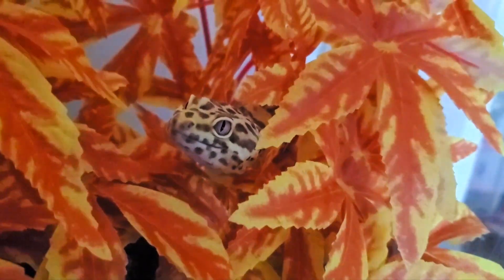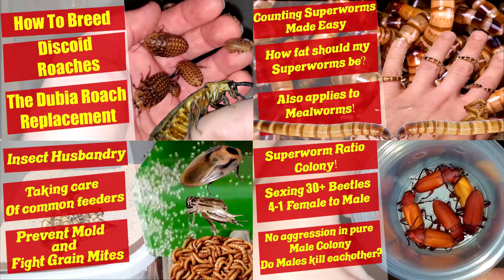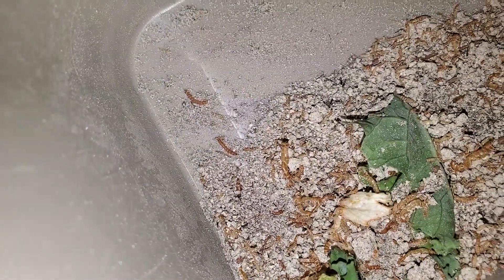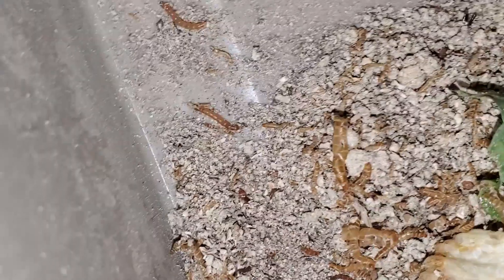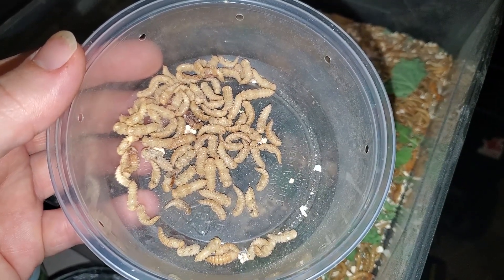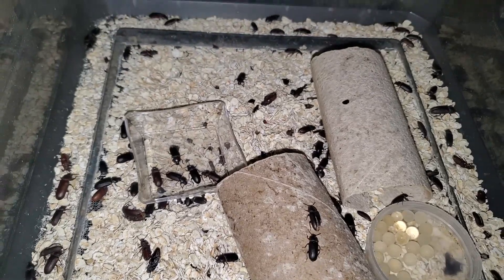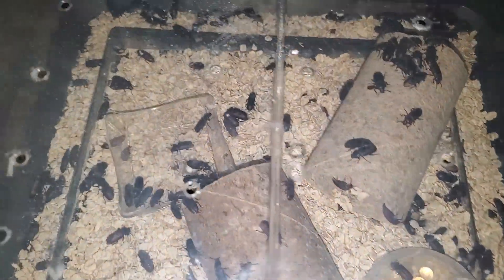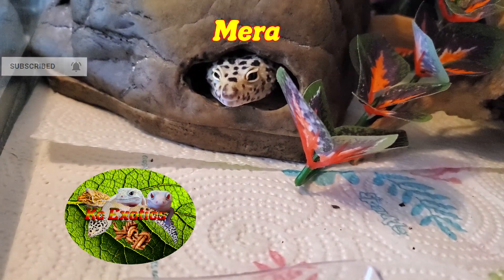The Mealworm Life Cycle - How long do mealworms live? - How long do mealworm eggs take to hatch?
Mealworm Life Cycle

Kc Exotics Facebook group!

Hey guys! Today I'm coming to you with a short about the mealworm life cycle! It has been requested in facebook groups and on the channel several times now, especially since my release of the superworm life cycle. So I've decided to give you guys what you have been asking for! I cover a number a topics for multiple species like breeding, sexing, and how to care for your critters. And with that out of the way! Let's start the video!

Mealworms start off in a sticky white egg. They are laid beneath the substrate or on a structure within the colony. It takes 7-10 days for their eggs to hatch. Once hatched, they may be extremely difficult to see as they are extremely small. Once hatched, the larve will consume its substrate and seek moisture to grow. In this stage, depending on your conditions and availability of fresh food, it can take 1.5-3months for larvae to begin to pupate. Mealworms pupate on their own, however, they are quite cannibalistic and will consume their fellow pupa. Once the worm enters the pupa stage, it can take a week and a half to 3 weeks to hatch into a beetle. Once it emerges as a beetle, there is a short period of a week or 2 before it is sexually mature and capable of reproducing. You beetle should then be expected to live 3-5 months before dying. Some die much sooner, but a mass die off should be expected within that range from the date you add those beetles to the colony. So, from egg, to worm, to pupa, to beetle, to death. Our critters should have a total life span ranging between 6 to 8 months. Alright guys! That about covers it! If you have any topics that you would like to see covered, leave them in the comment section! This video was brought to you today by request of fans! And as always, from the gizards and I, have a wonderful day!